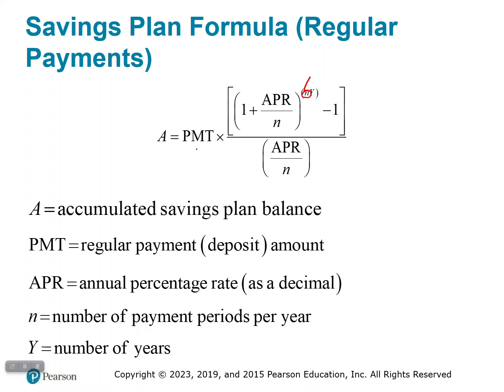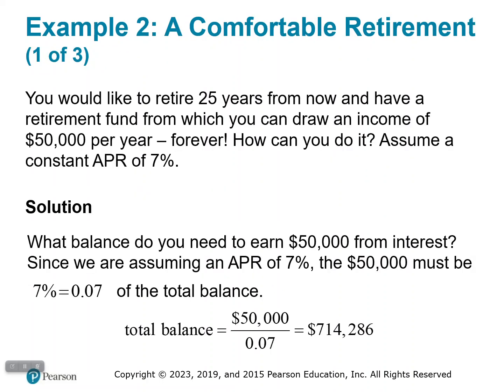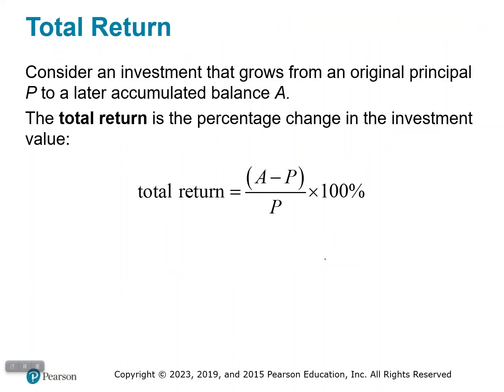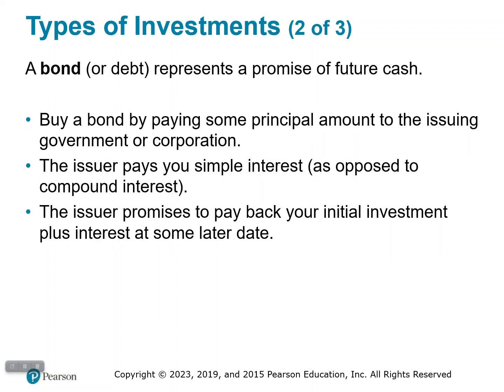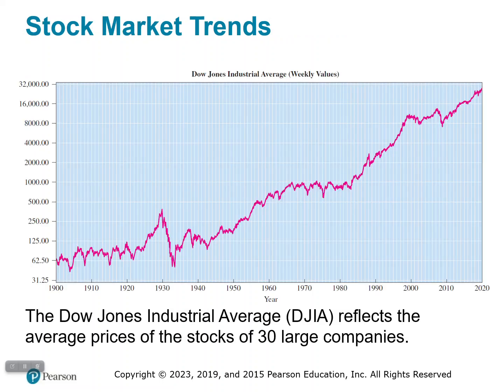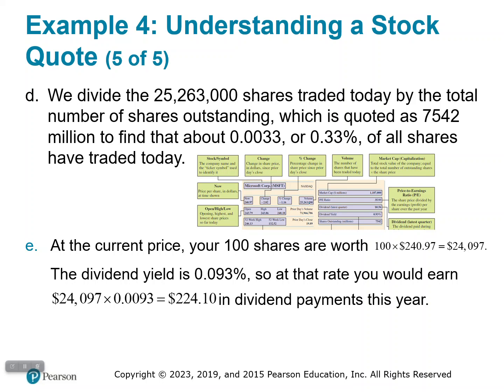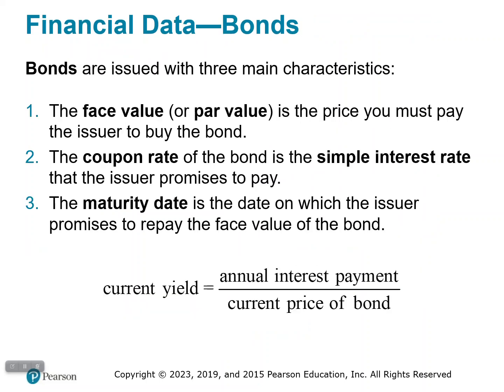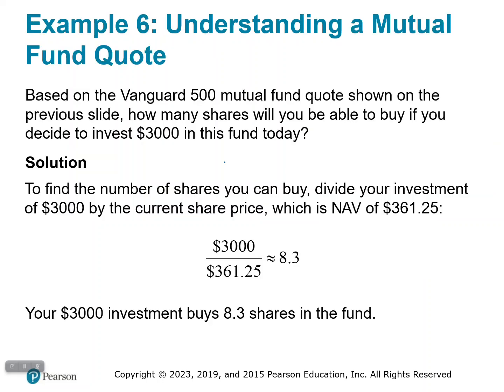Unit 4C Savings Plans and Investments